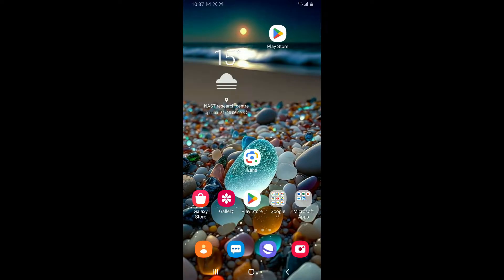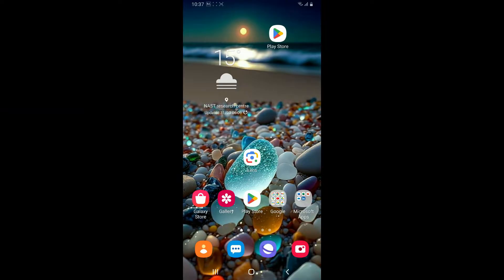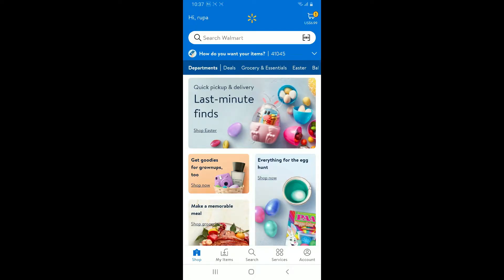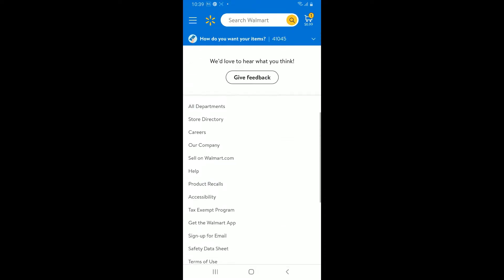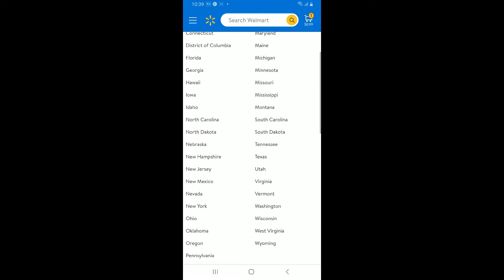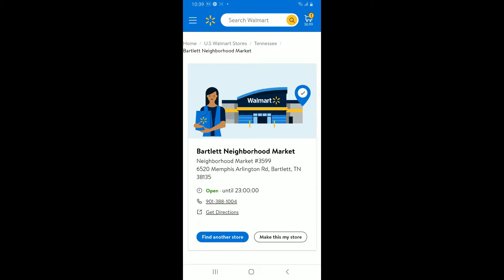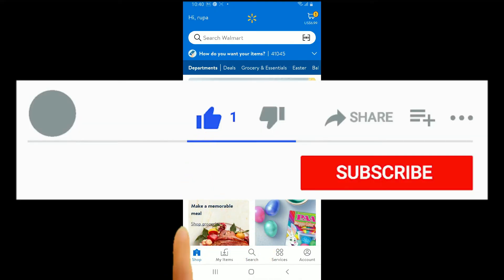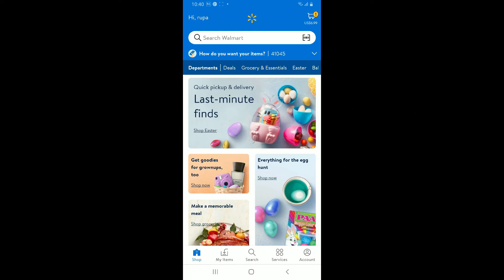How to Change Walmart Store Using Walmart App 2024?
In this informative video, we explore the seamless process of transforming your Walmart in-store experience through the Walmart App. Discover how this powerful tool enhances your shopping journey, from browsing deals to locating items effortlessly. Join us as we delve into the convenience and efficiency the Walmart App brings to your fingertips, revolutionizing the way you shop at Walmart stores. Don't miss out on this essential guide to maximizing your retail experience with the Walmart App!